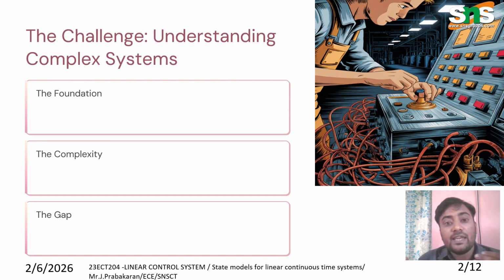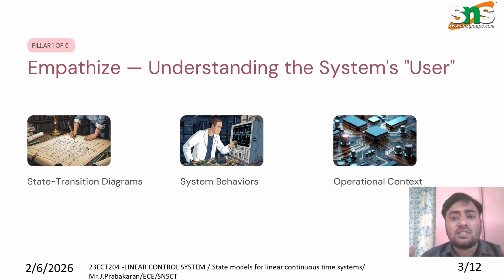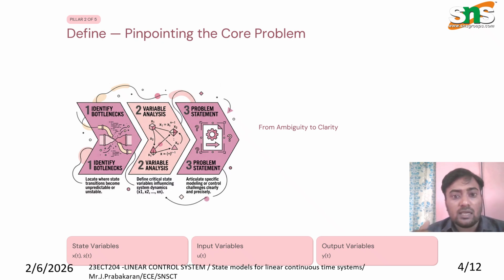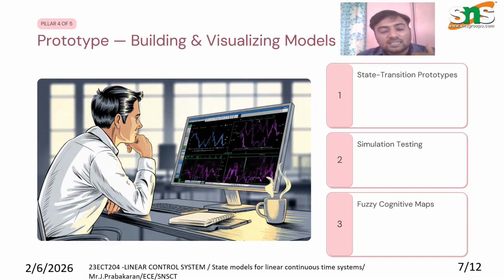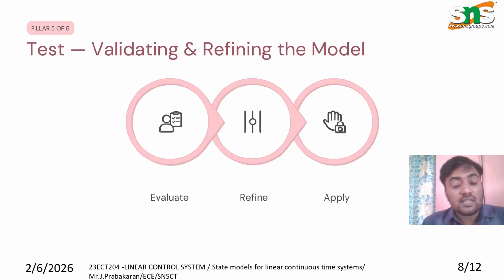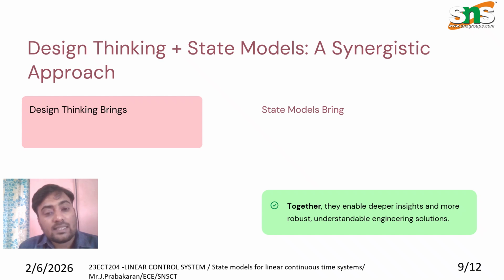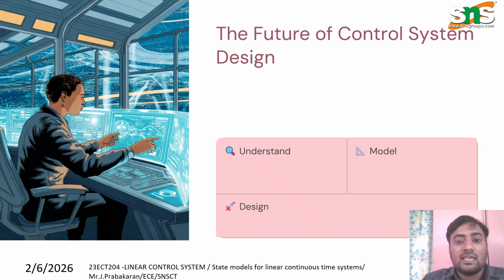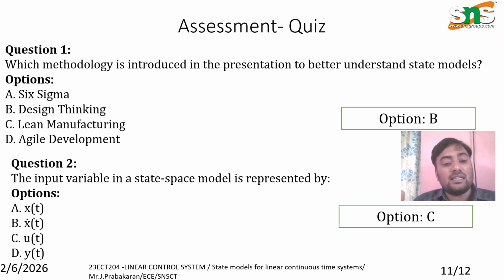State Models for Linear Continuous time systems| Linear Control Systems | SNS Institutions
A state model is a mathematical representation of a dynamic system using a set of first-order differential equations called state equations and an output equation. It describes the system behavior through state variables, which completely characterize the system at any instant of time.